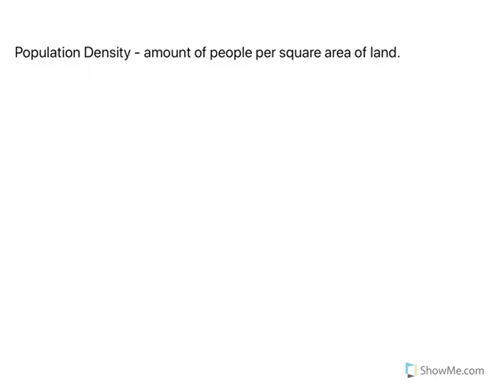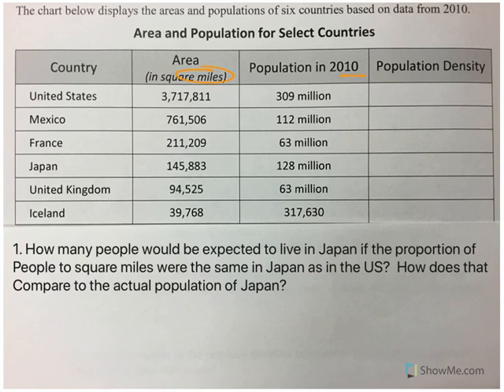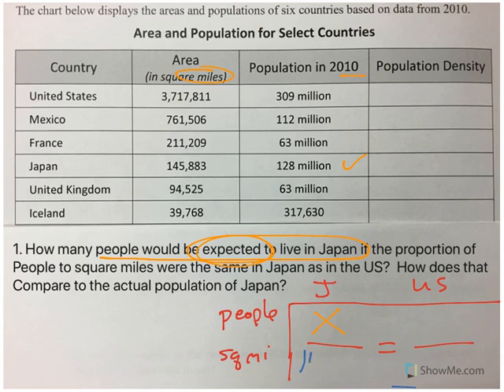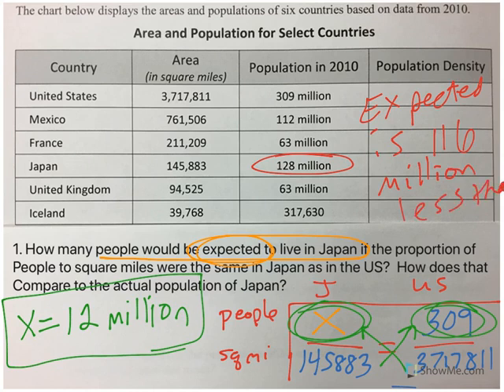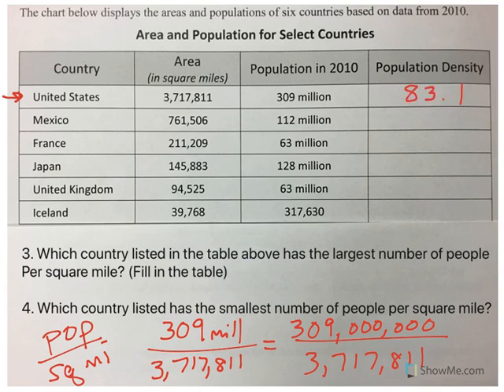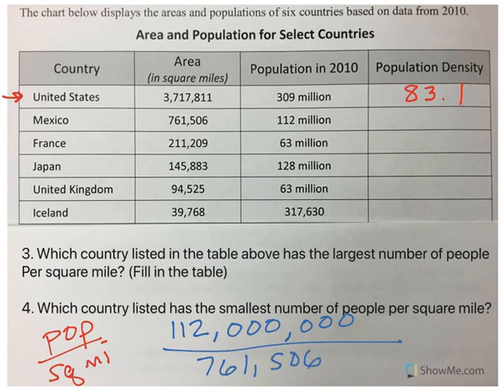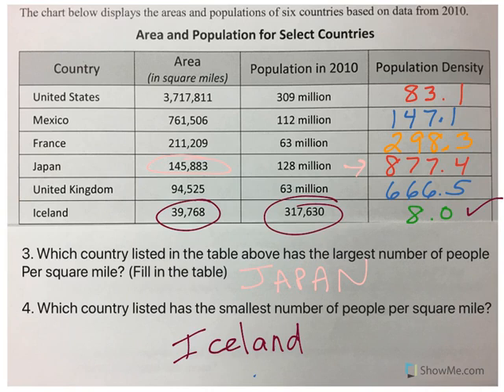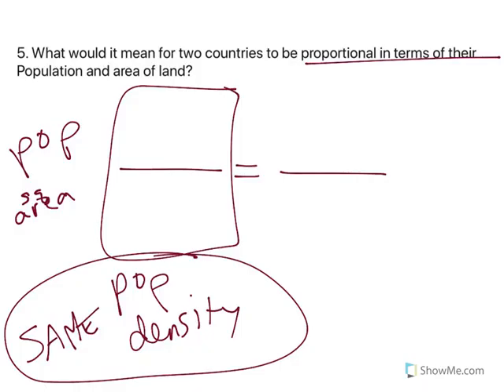Population Density (3)